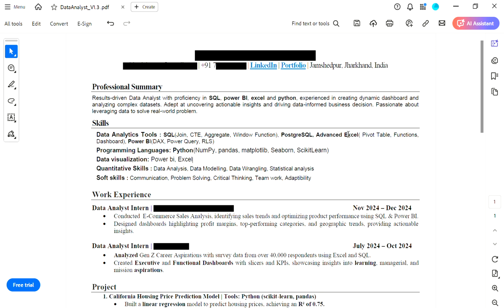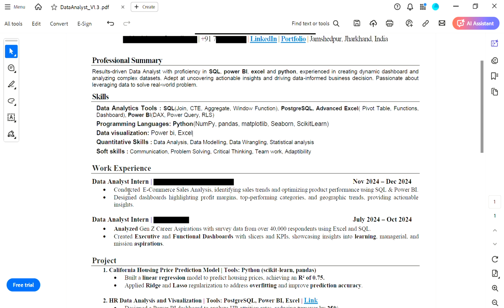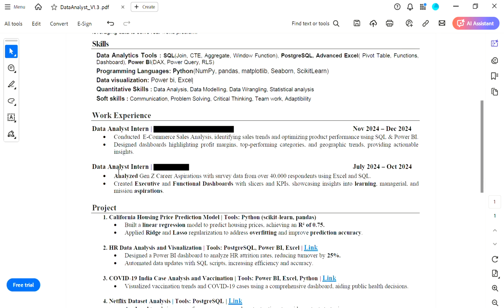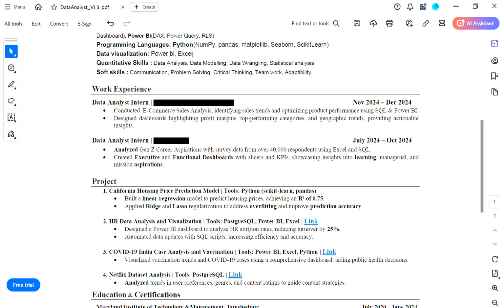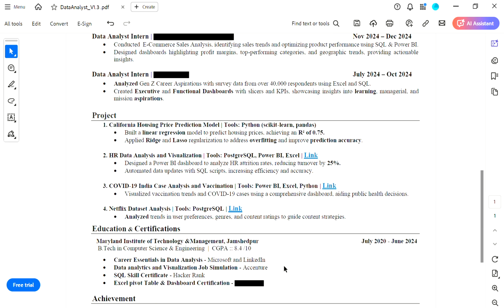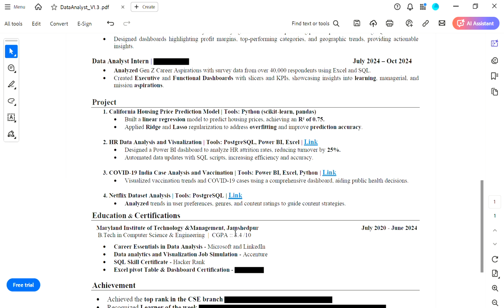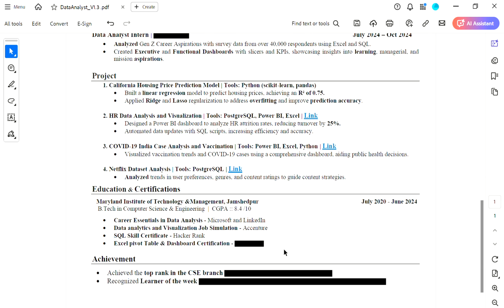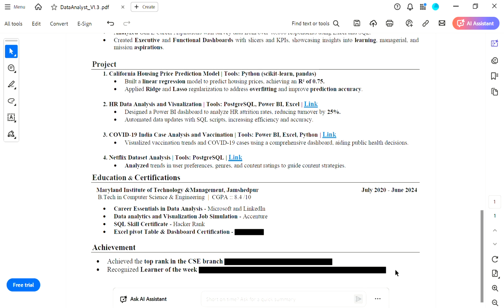Resume Review for Fresher | Data Science | Ep #2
Reviewing a fresher's resume for Data Analyst/Data Scientist Role.